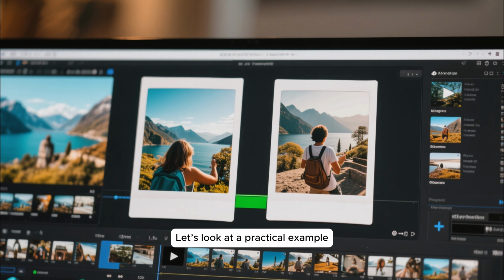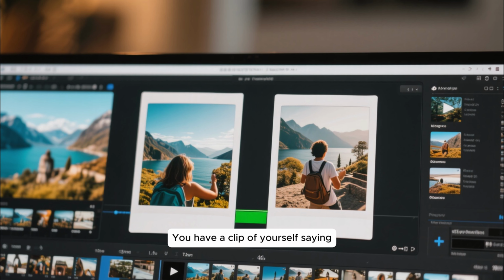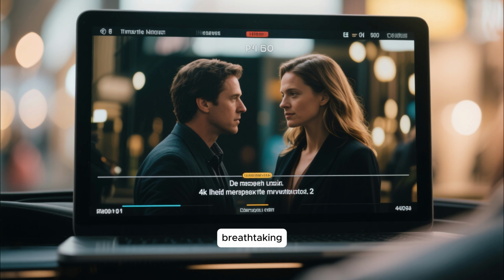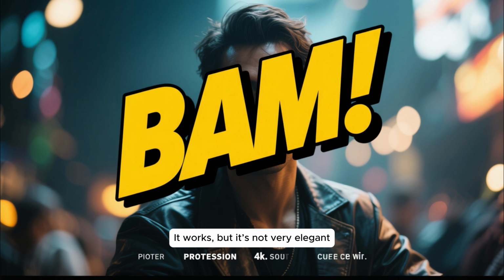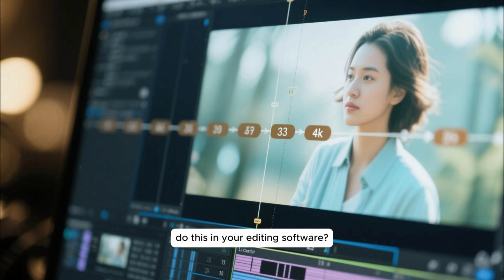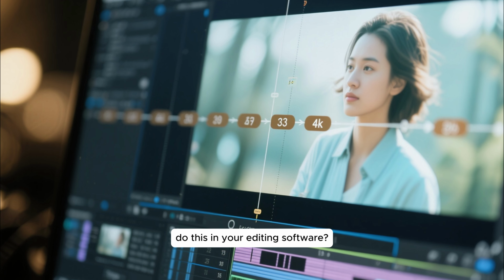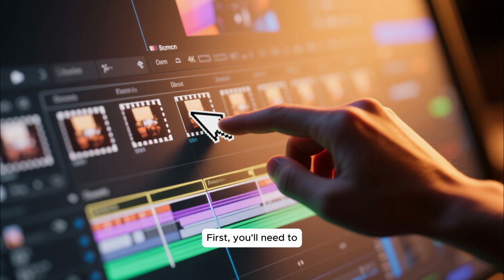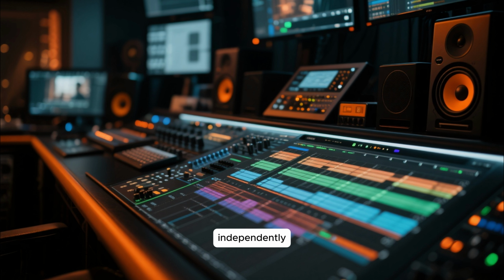Master the L-Cut – Make Your Scenes Flow Naturally | Tips For Editor 11 of 100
In this episode of Tips for Editors (#11), we break down the L-Cut, one of the most powerful techniques for creating natural, flowing transitions in your edits.

While the J-Cut brings in audio before the video change, the L-Cut keeps the previous clip’s audio after the visual cut — helping your scenes feel connected and emotionally smooth.

🎧 You’ll Learn:

What an L-Cut is and how it differs from a J-Cut

When and why to use it for storytelling

Step-by-step setup in Premiere Pro / Resolve / FCP

Real-world examples from films and vlogs

💡 Combine this with Tip #10 (J-Cut) for pro-level audio transitions!